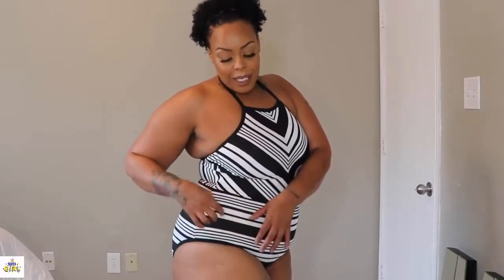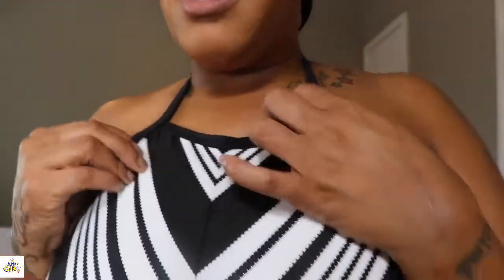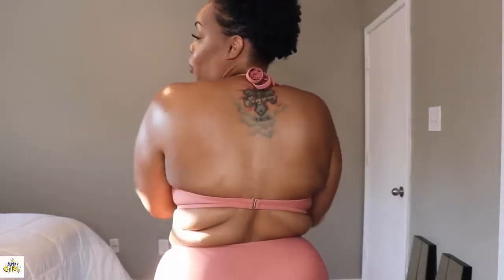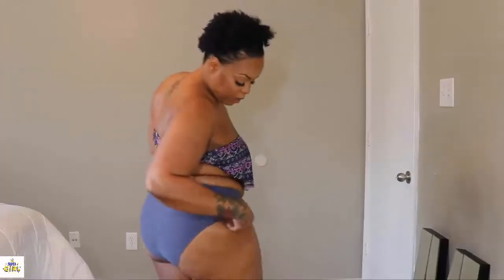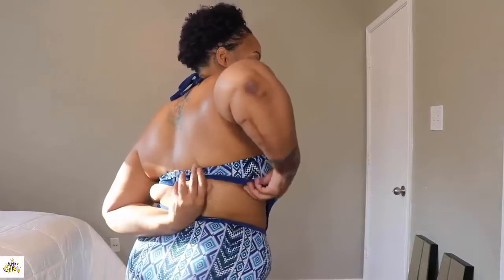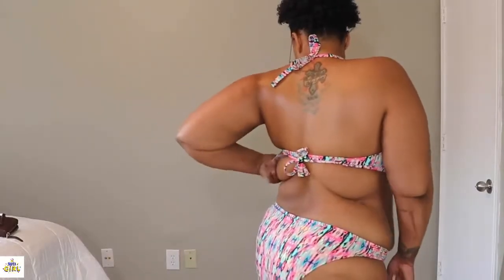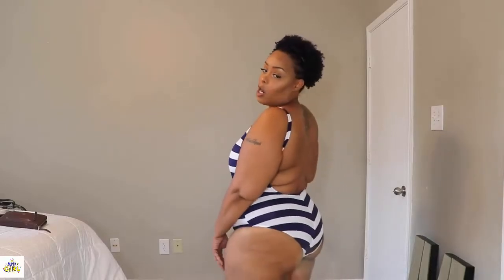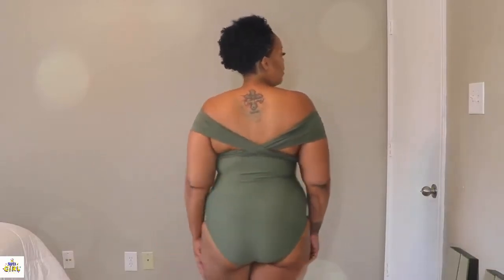Walmart huge Try on Haul lingerie dress summer #2020